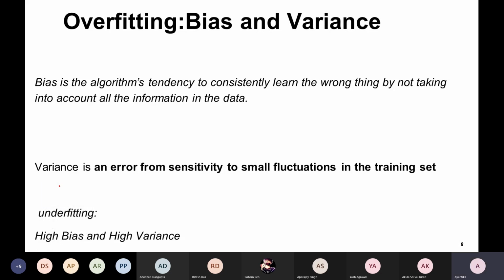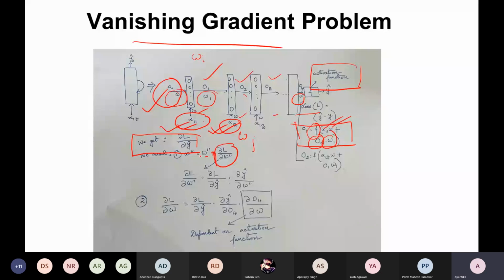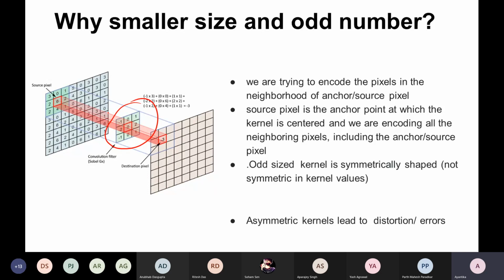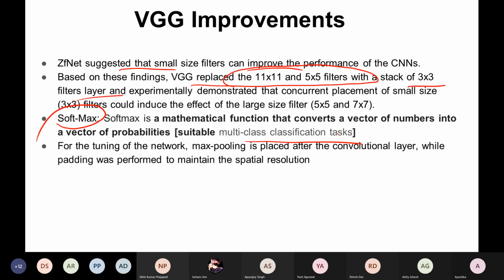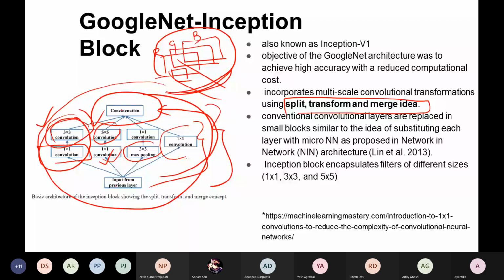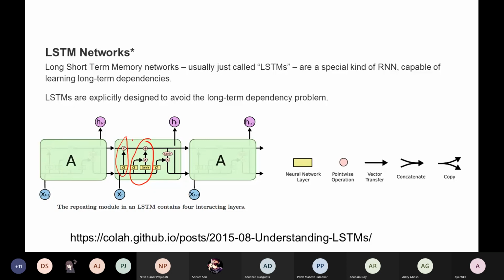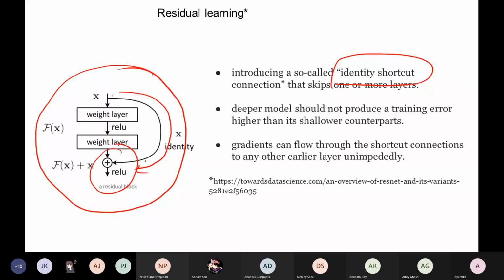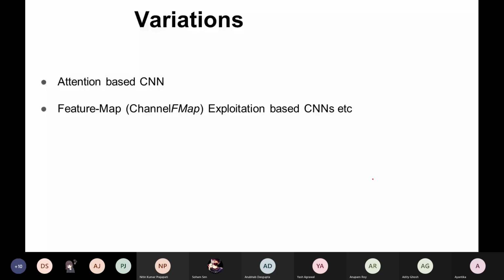EML_4_Meeting in General 20210824 170558 Meeting Recording